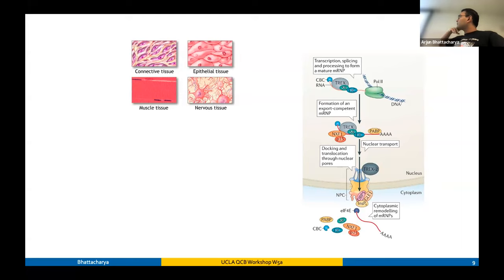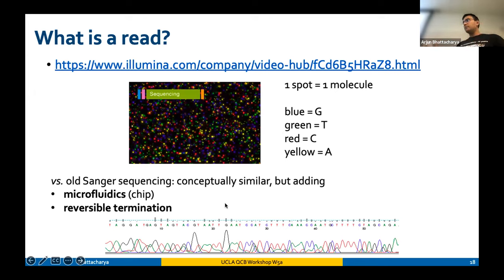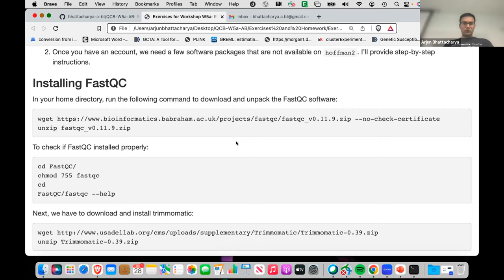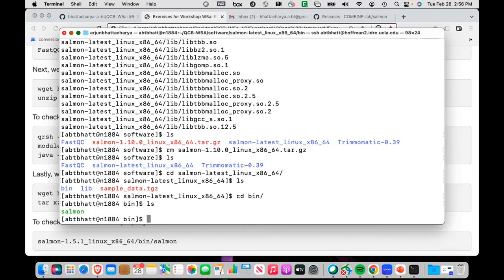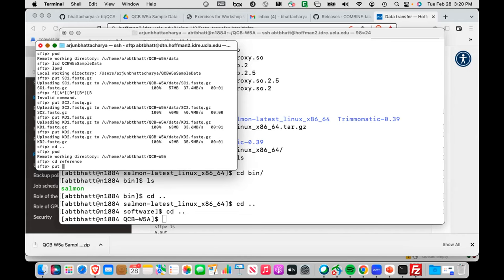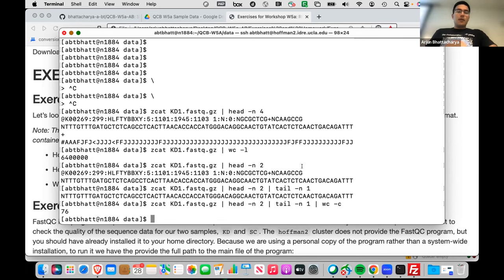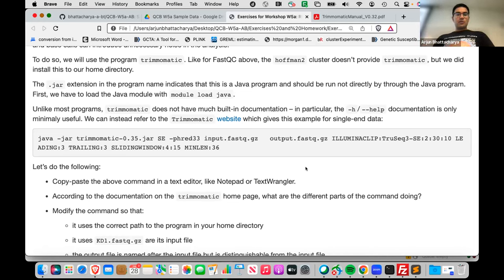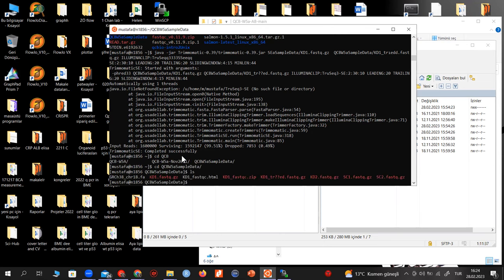W5a: RNA-seq I Analysis - Day 1